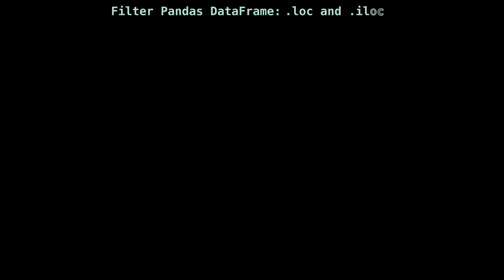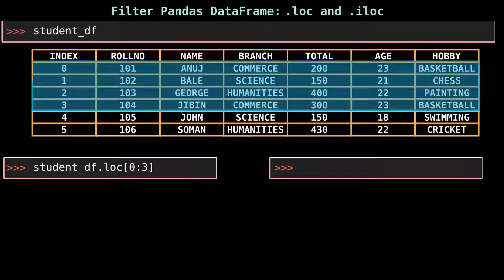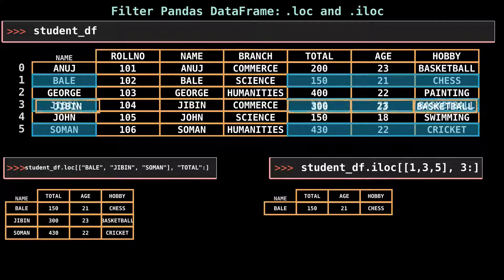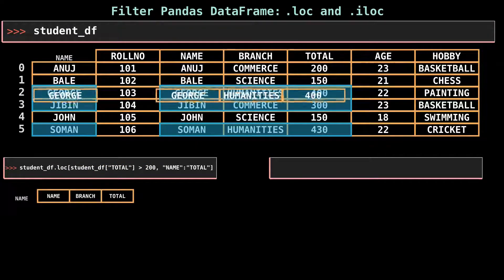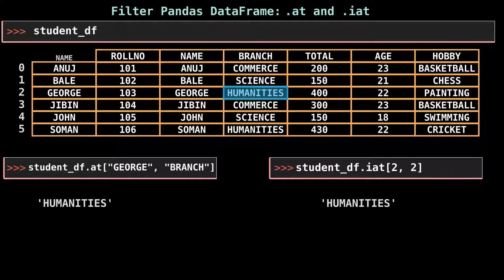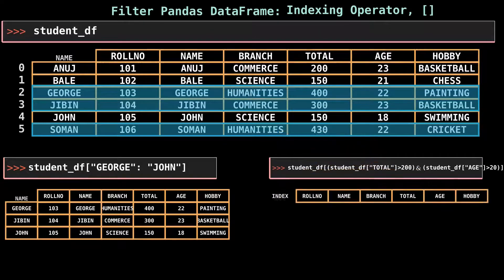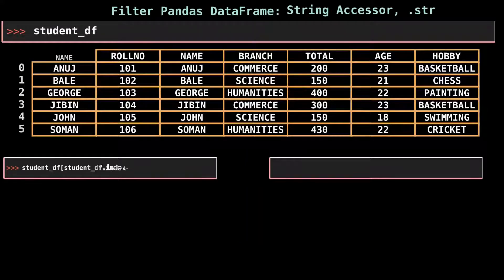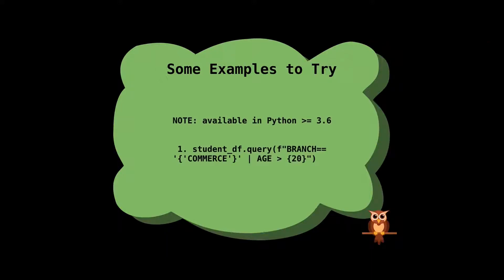Python Pandas Dataframe filter tutorial | Explained using Animation (Manim) | Python for Beginner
Learn about methods used to filter DataFrame. Methods are loc, iloc, at, iat, indexing operator, isin, string accessor, and query